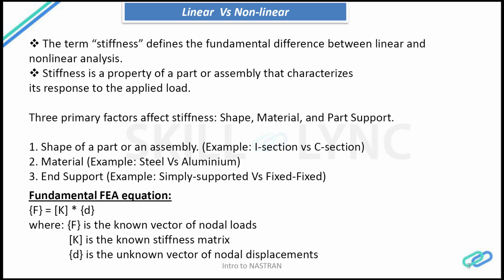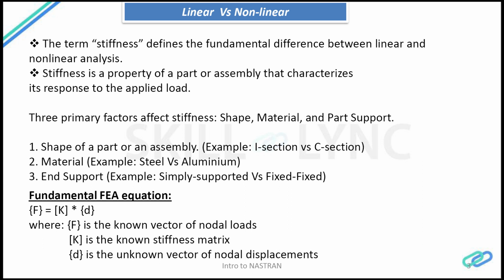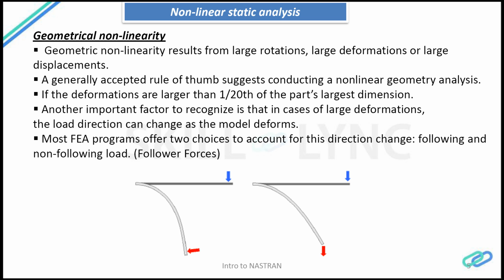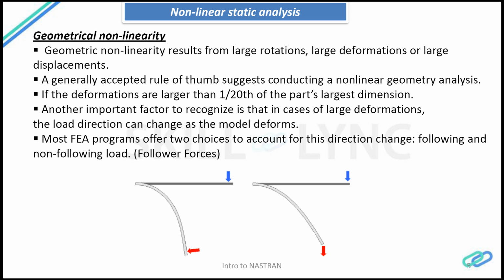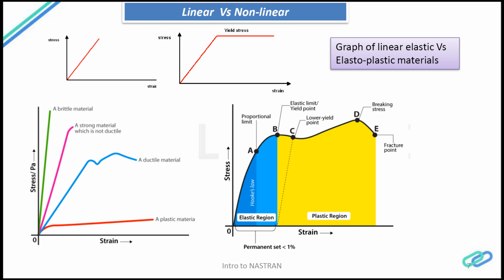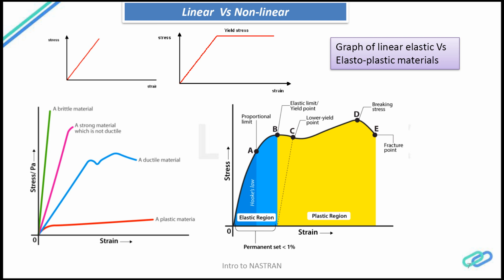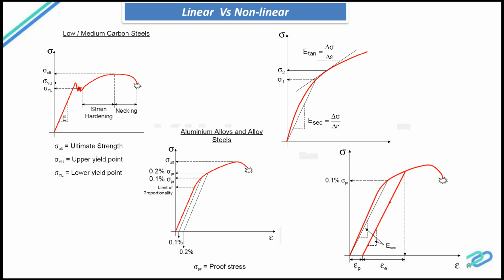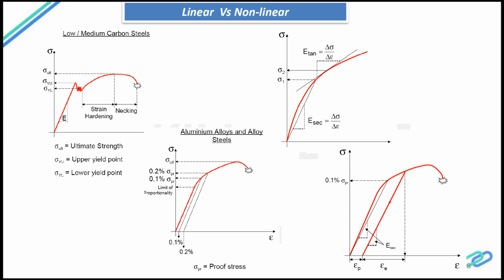Non-linear FE Analysis Video 1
Intro to Non-linear analysis and its types